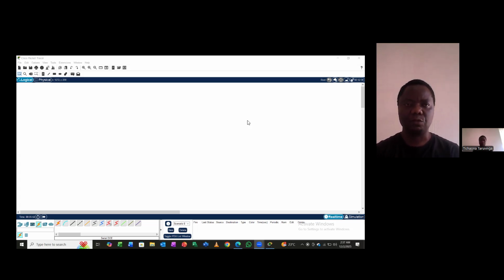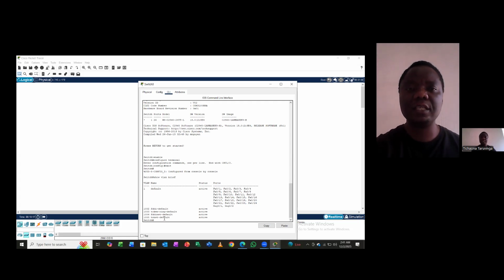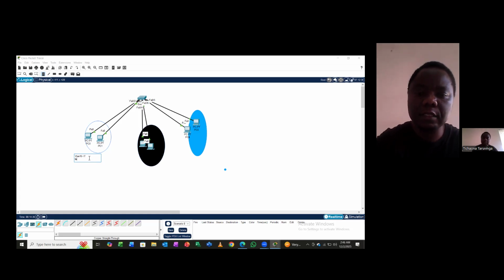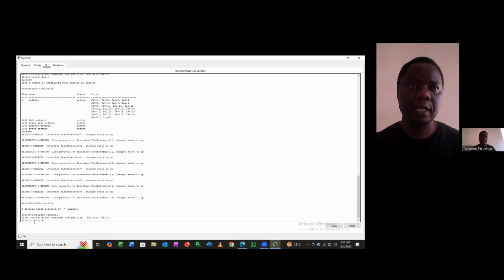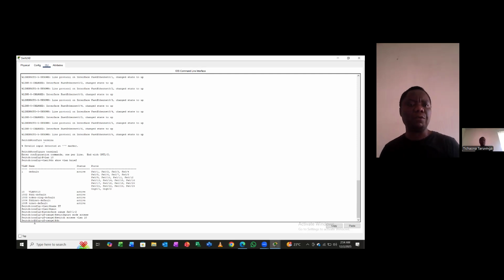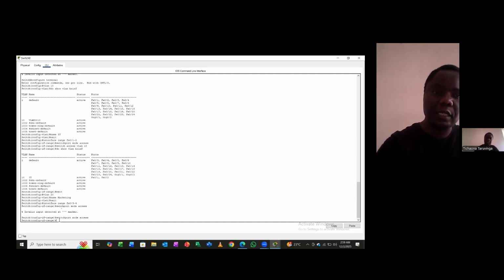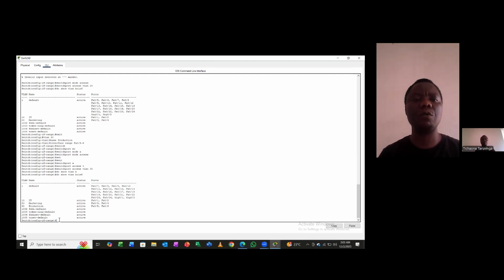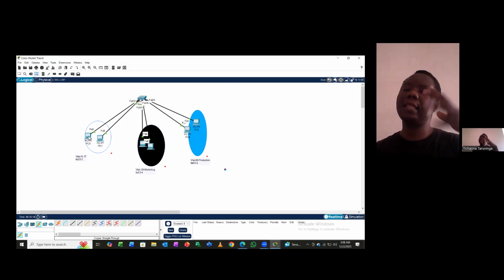Vlans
Breaking down concept of Virtual lans